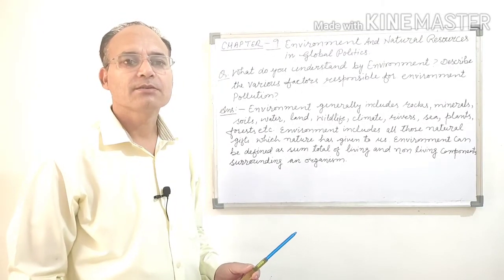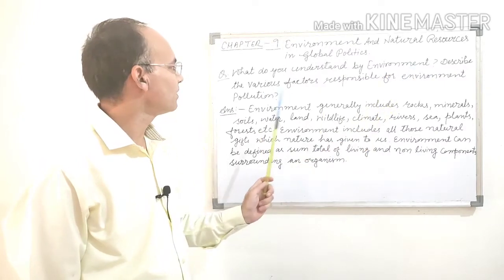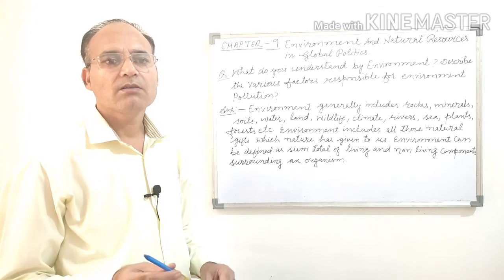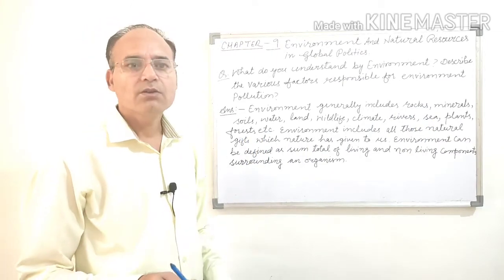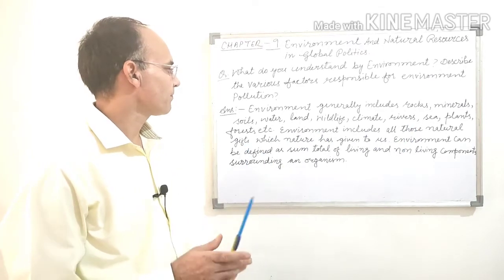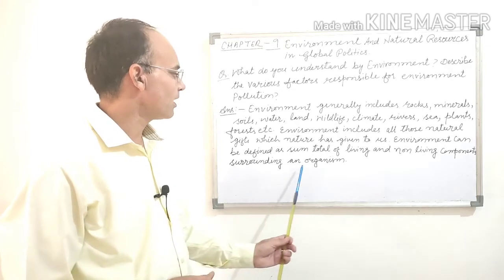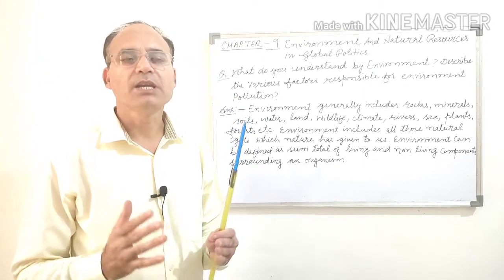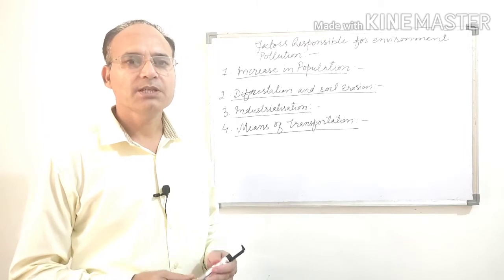What do you understand by Environment? Factors responsible for Environment.Class 12th, Chapter 9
Q. What do you understand by Environment? or What is Environment? What are the Factors responsible for environment Pollution? Class 12th, Chapter 9.
Ans:- Factors responsible for Environmental Pollution:-
1. Increase in Population:- Rapid population growth is the major factor responsible for Environmental Pollution. It has been rightly observed that much of the environmental destruction is in the form of deforestation and desertification can be traced to Human kind's struggle to feed a rapidly growing population.
2. Deforestation and Soil erosion:-  The cutting of more and more trees leads to air pollution. Deforestation leads to soil erosion.  Deforestation adversely affects ecosystem and causes environmental degradation.
3. Industrialization:- Rapid industrialization has caused environmental pollution. The discharge of industrial waste in water resources causes water pollution.
4. Means of transportation:- Increased means of transportation is is a source of environmental pollution.